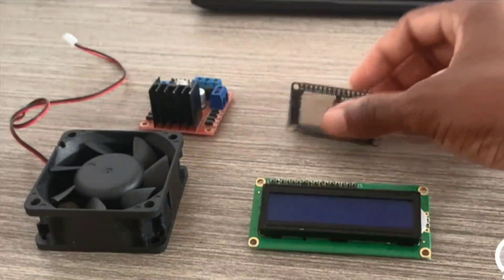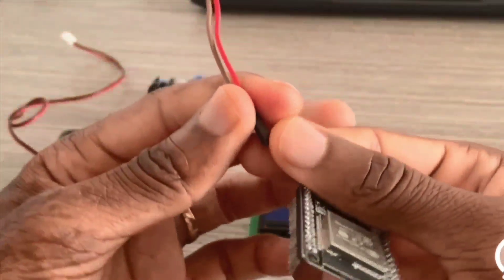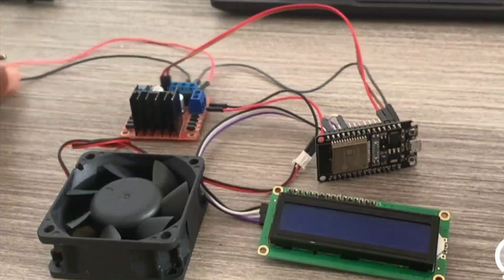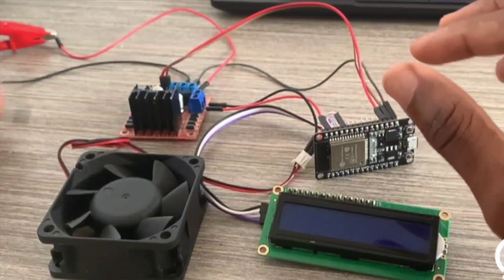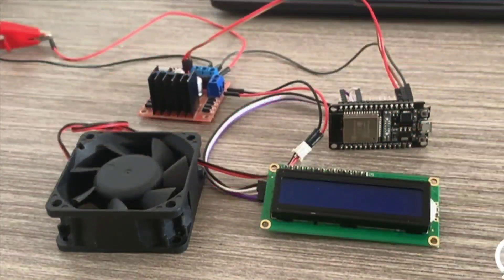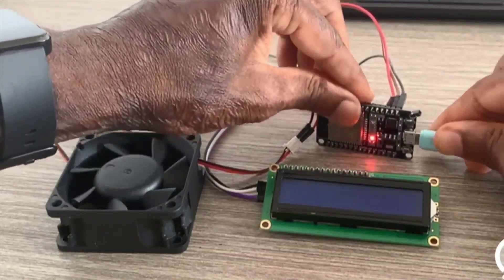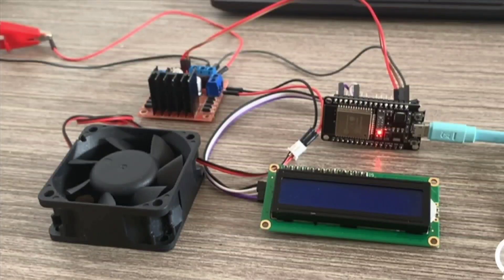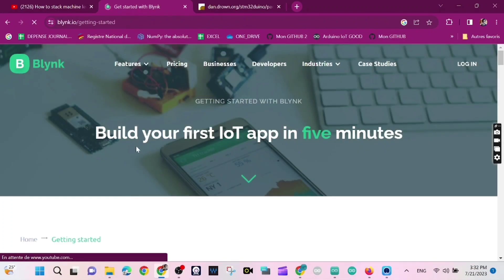ESP32 | DC Motor Speed Control using Blynk IoT | Step by Step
I'm ok. So, in today's video, I'm going to make Blynk 2.0 project to control the speed of a 12V Fan using NodeMCU. Holy Spirit bless you  😅.

 Thaaaank youuuuu.

I hope with a great hope that this tutorial will aide you and others and I'll grateful you like it, share it, and subscribe to my channel for more videos like this one.